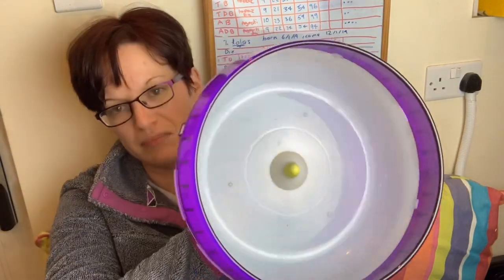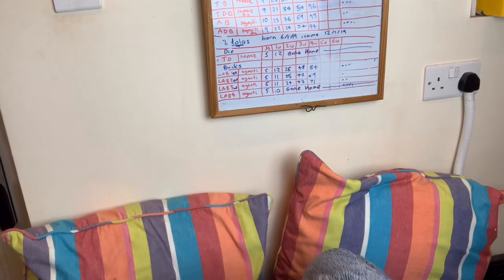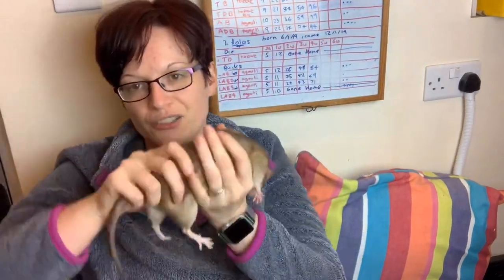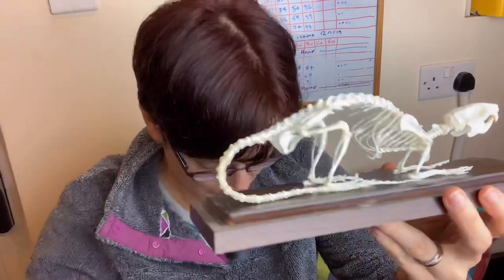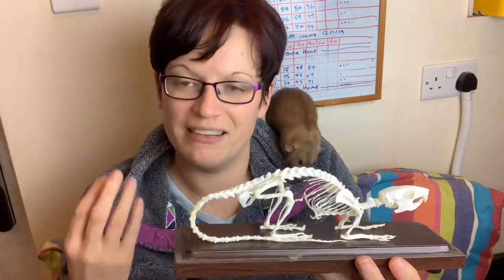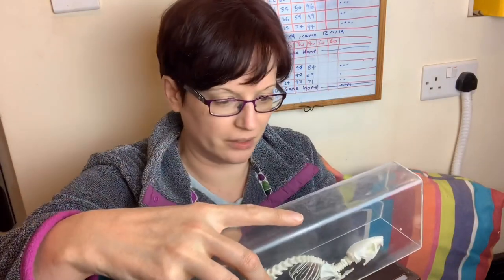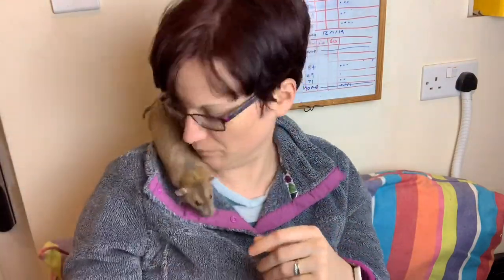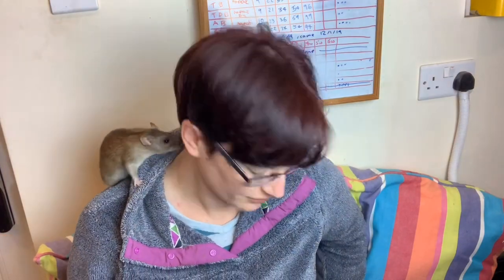Choosing a wheel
This video looks at the pros and cons of using a wheel and how to pick one that is safe for your rats to use.